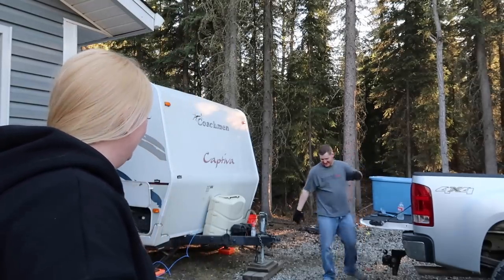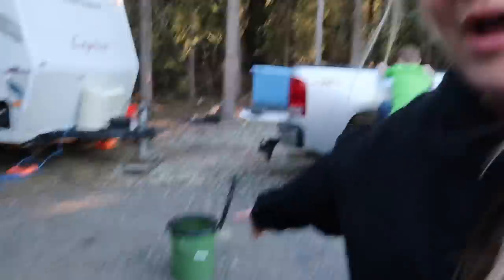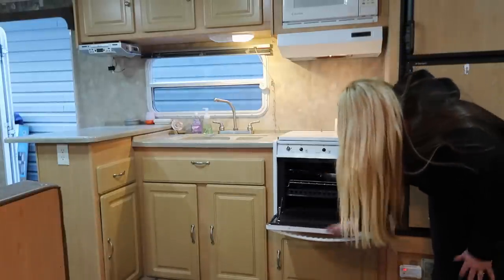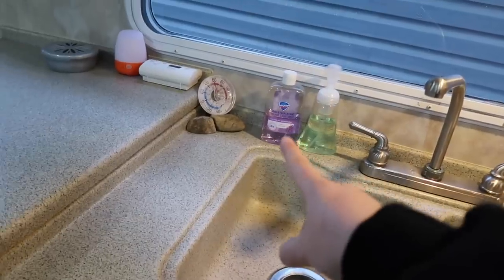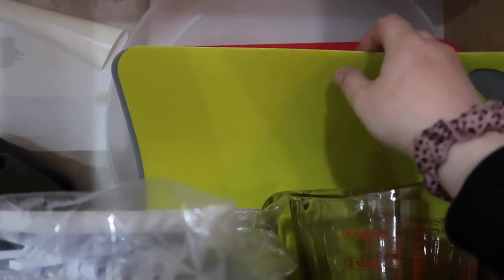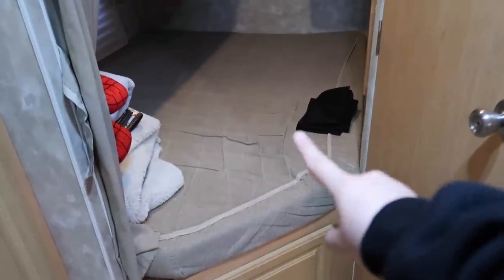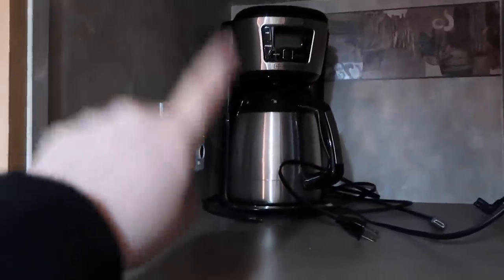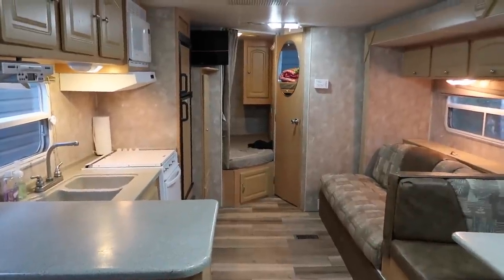PACKING IT UP & SHOWING IT ALL | Violett Vlogs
I'm Jessica Violett! I'm a wife & mom of 4, living in North Pole, Alaska that loves to share my journey of the ups and downs of life!

Mini utensils🍴
Bug spray🦟
Roasting Sticks🍢
Fire starters🔥
Fire starters I’ve already tried🔥
Copper pans🍳
Mixing Bowls🥣
Fishing poles🎣
Coffee pot☕️
Mesh Bags🧺

Our Amazon Shop